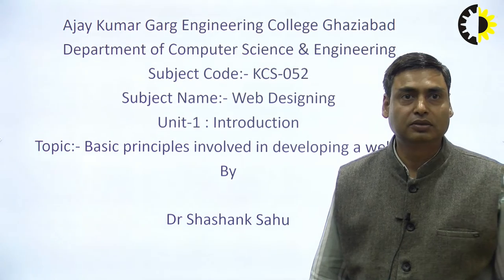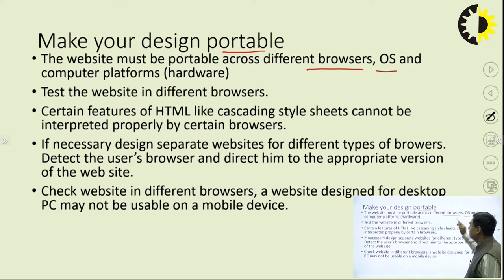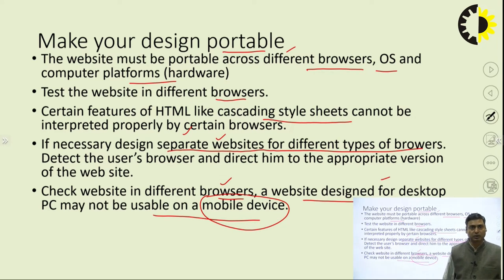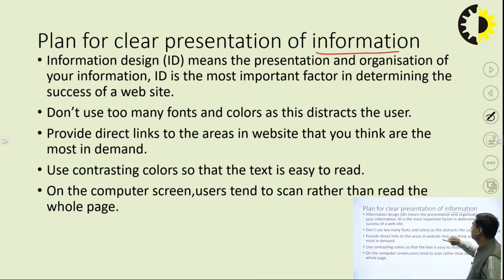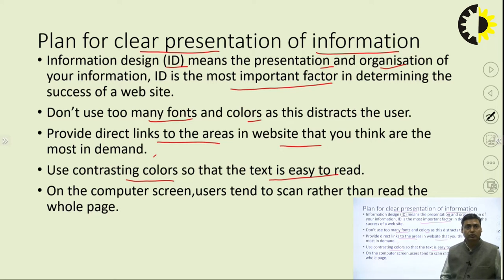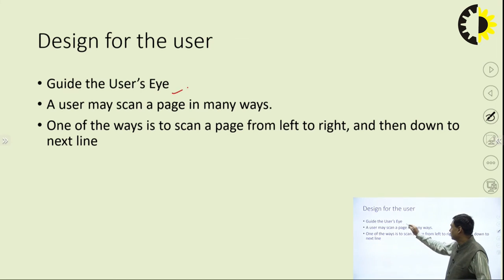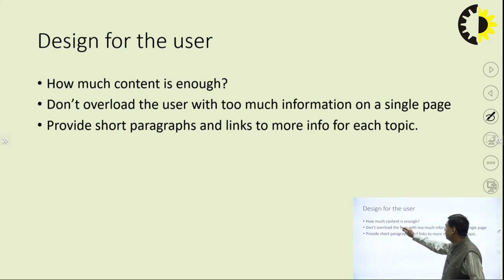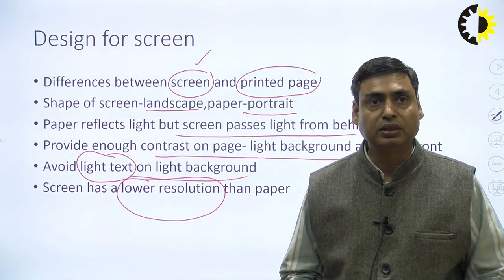''Basic principles involved in developing a web site'' Web Designing By Dr Shashank Sahu, AKGEC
This video describes basic principle (design for computer) unified site design, design for user design for screen involved in developing a web site.